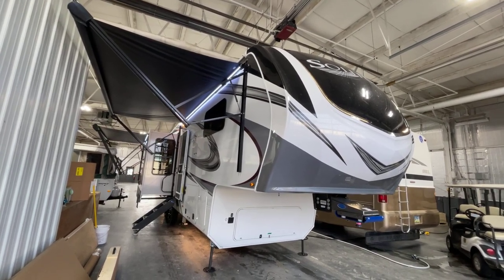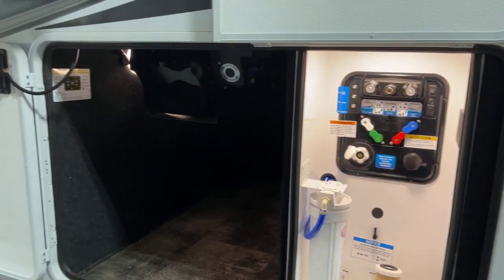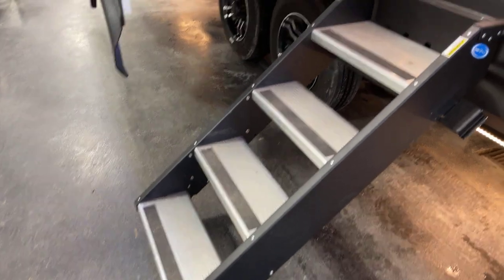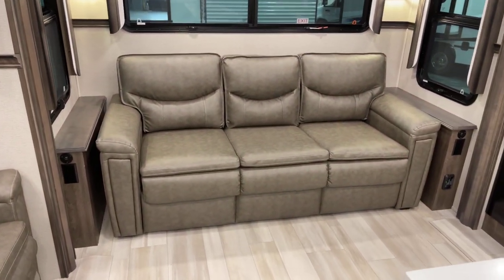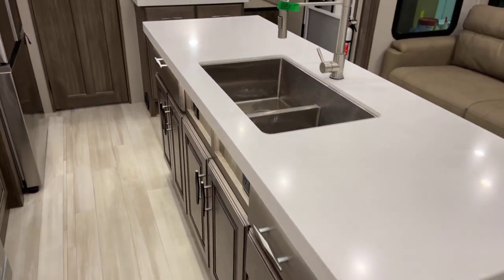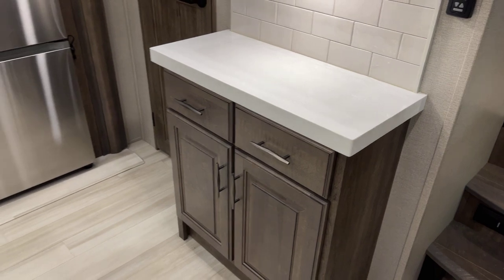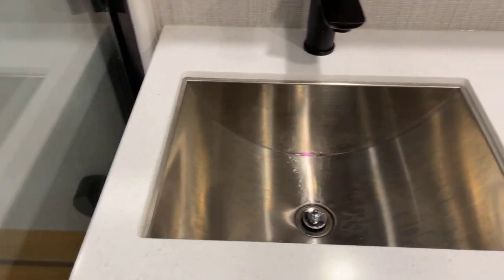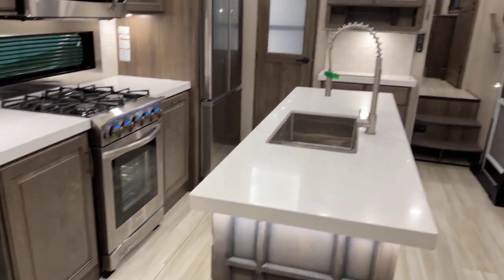2023 Solitude 310GK-R For Sale at Bish's RV of the Quad Cities